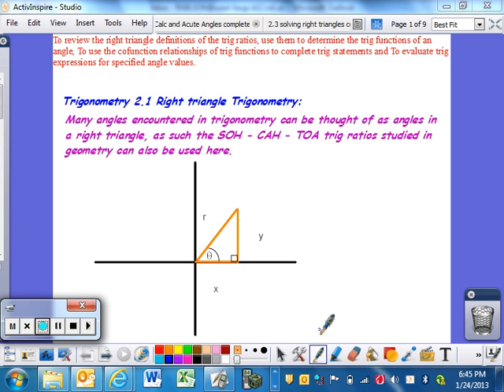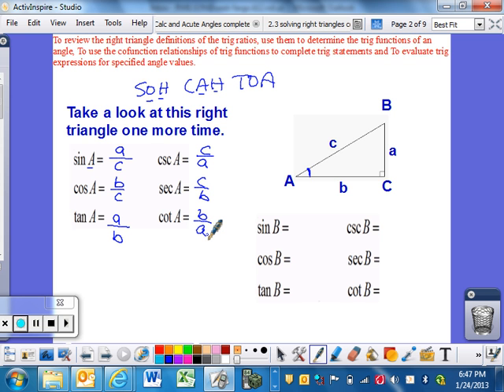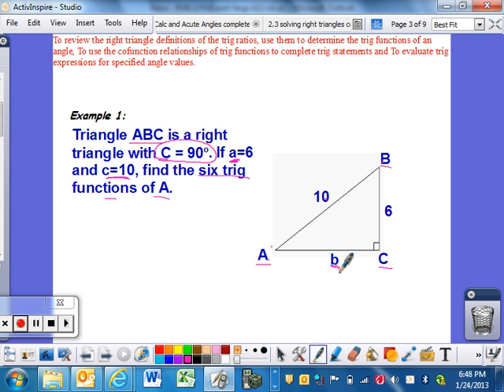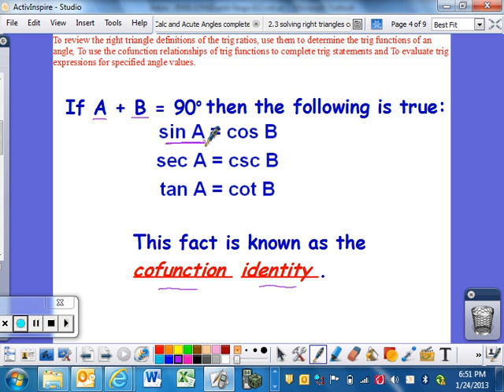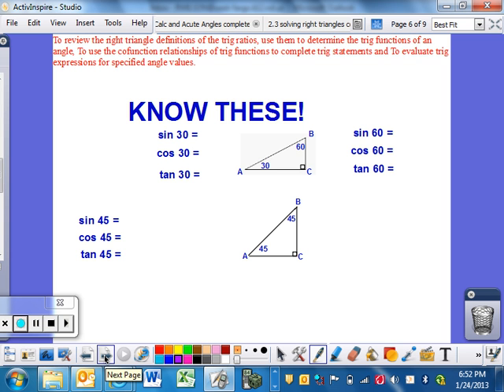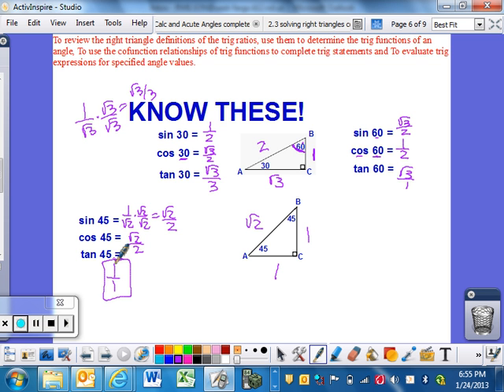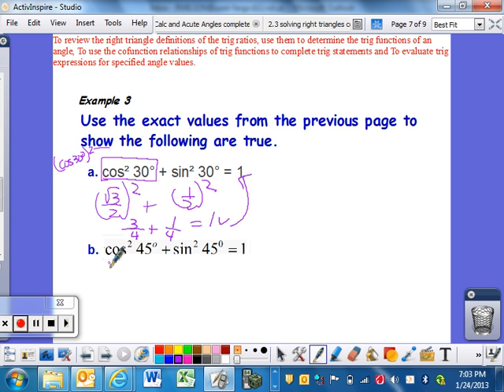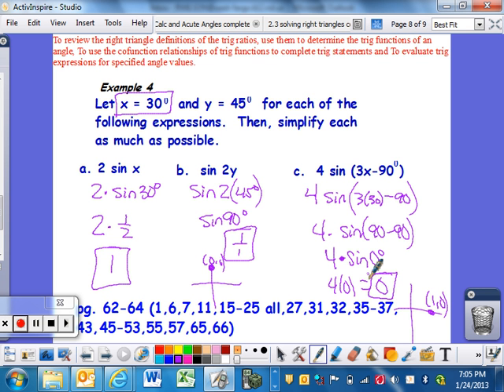Trig 2 1 Lecture